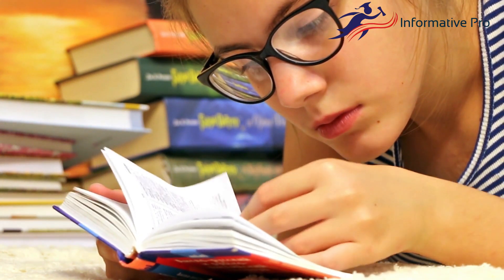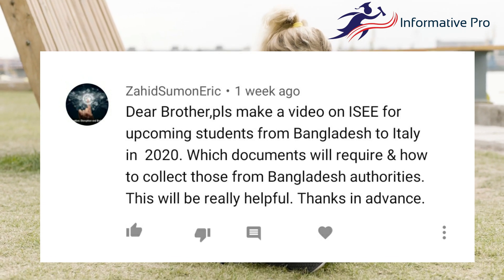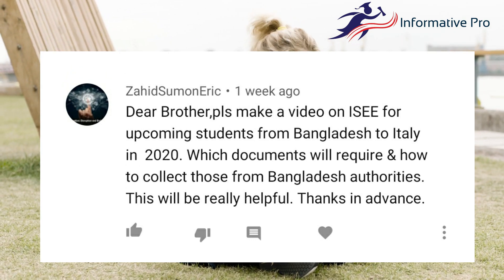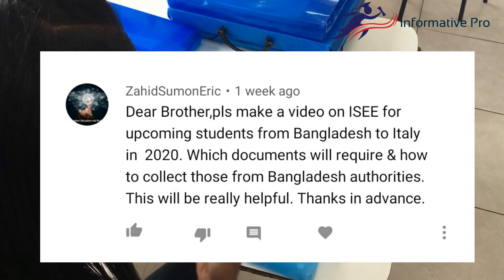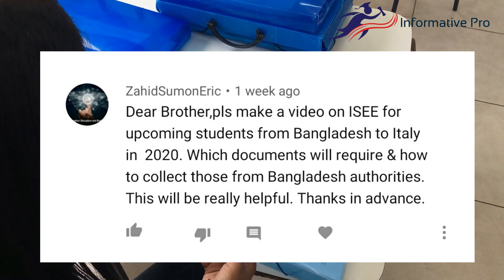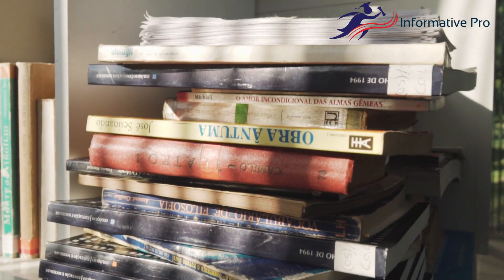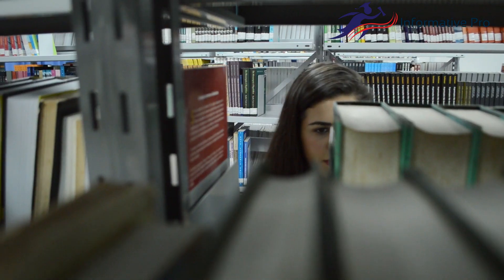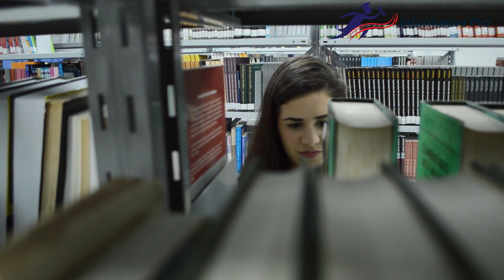How to make ISSE for getting Scholarship in Italy -এবং বাংলাদেশ থেকে কি কি ডকুমেন্টস নিয়ে আসবেন।